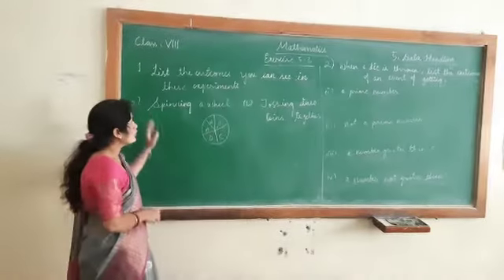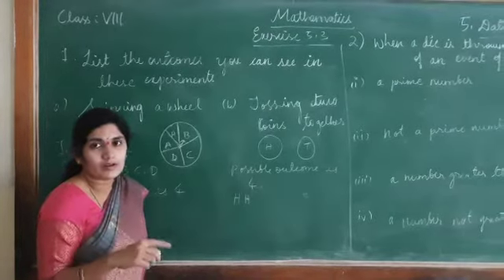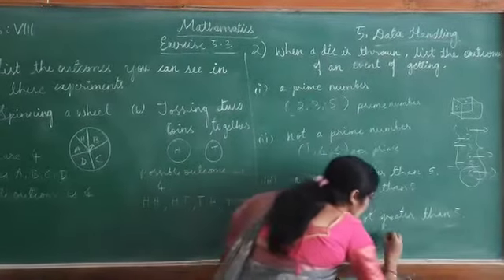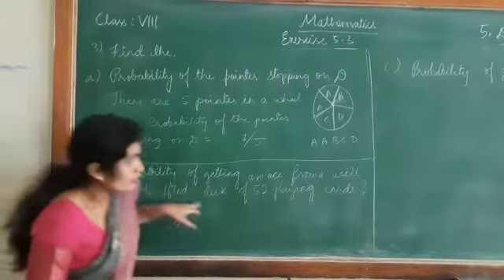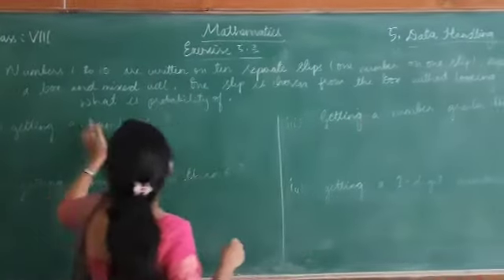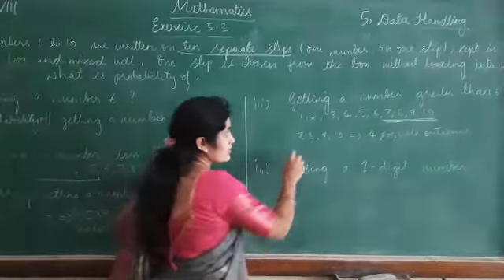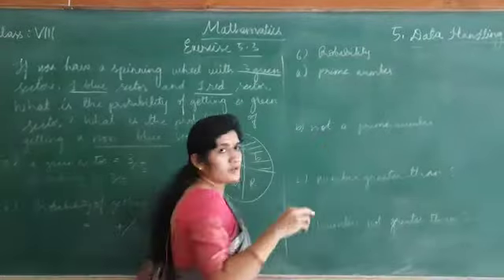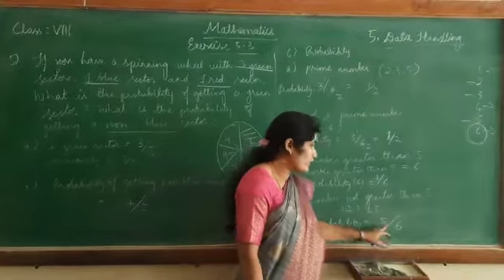Class VIII Mathematics Chapter V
Data Handling Exercise 5.3